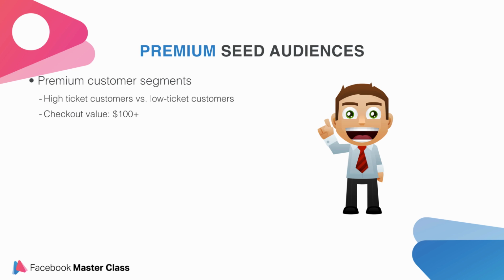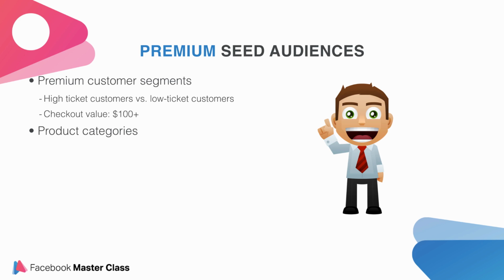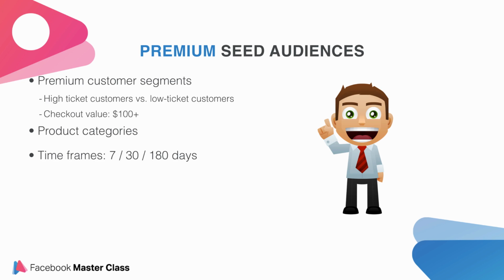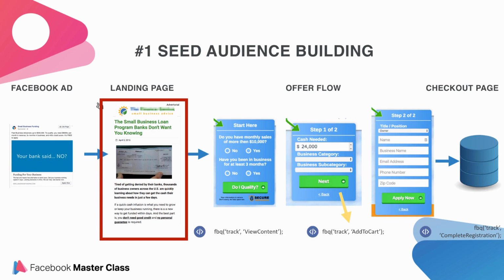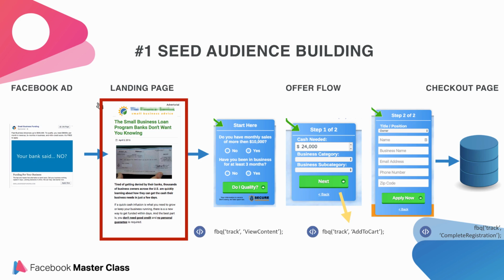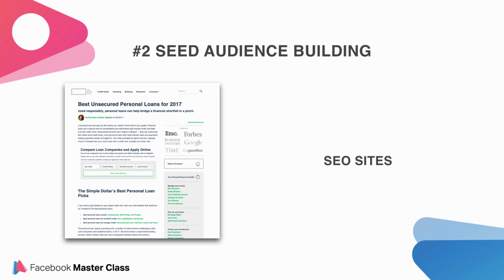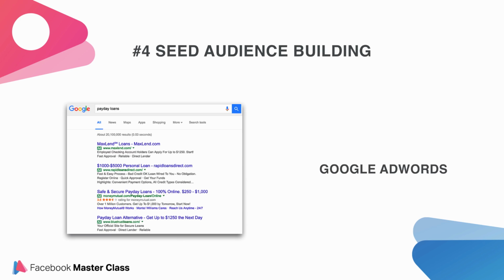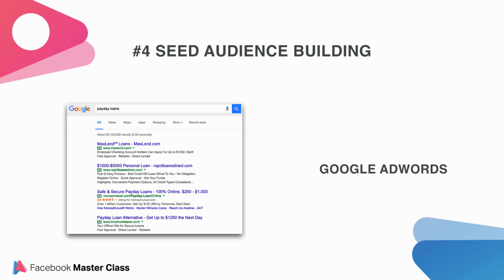13 Custom Audiences Lookalike Audiences Part 1